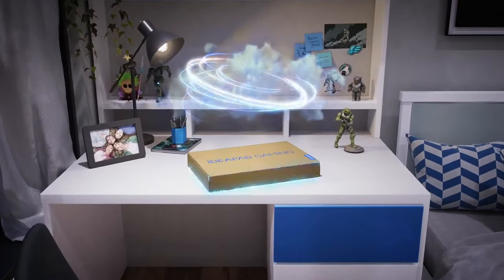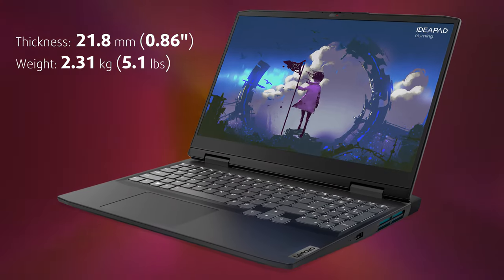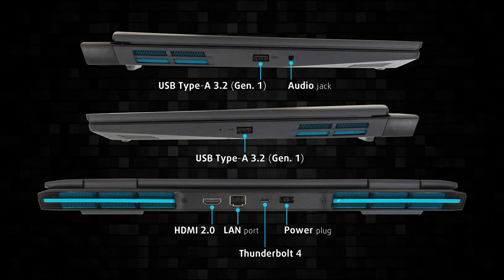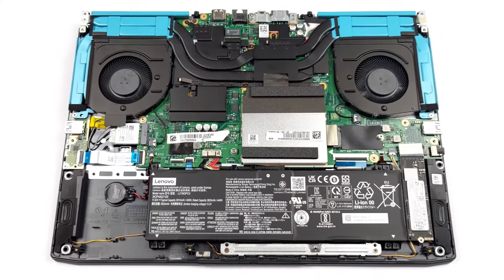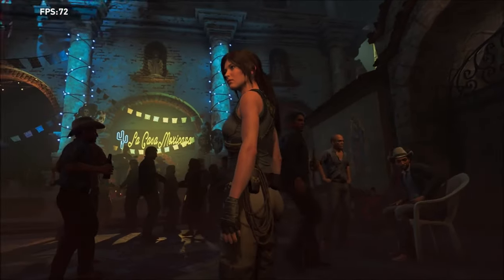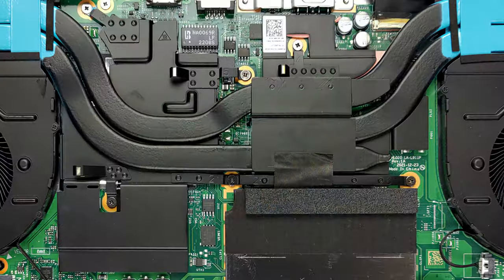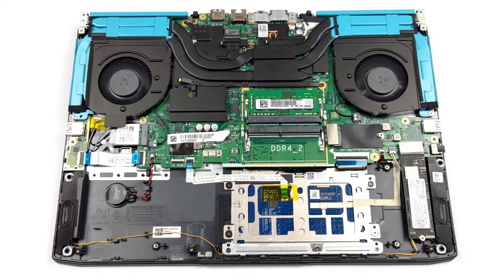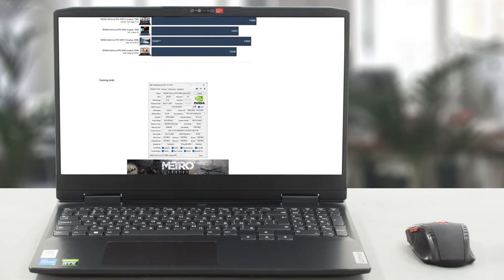🔬 [REVIEW] Lenovo IdeaPad Gaming 3i 2022 - is that a Legion?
✅  LaptopMedia.com